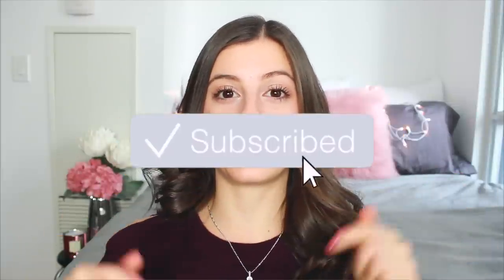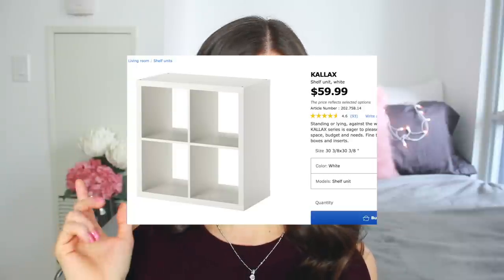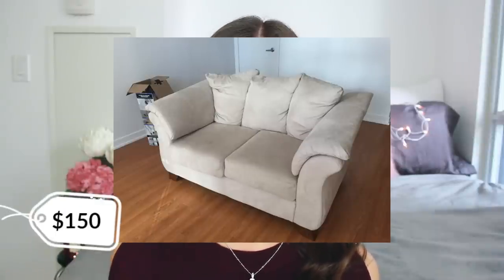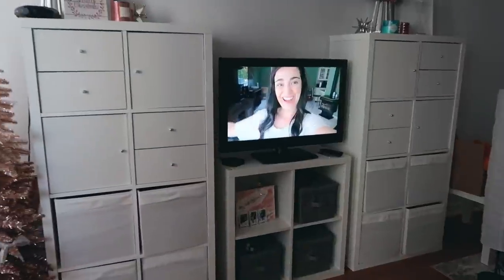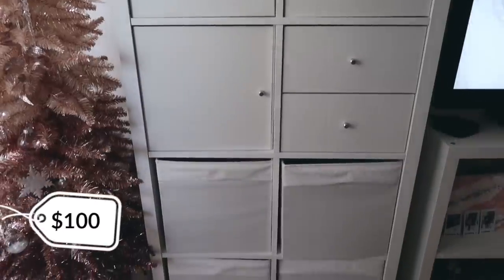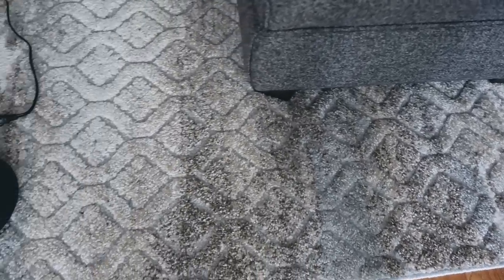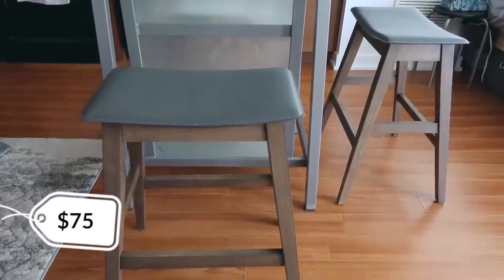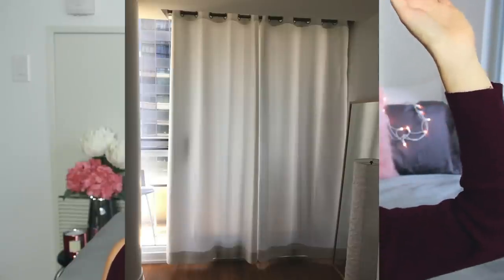HOW I FURNISHED MY APARTMENT FOR $1000! TIPS FOR MOVING ON A BUDGET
I hope this video finds you helpful! This is how I furnished my first apartment for about $1000. These are my tips and tricks to help you move out on a budget!

-Rachel